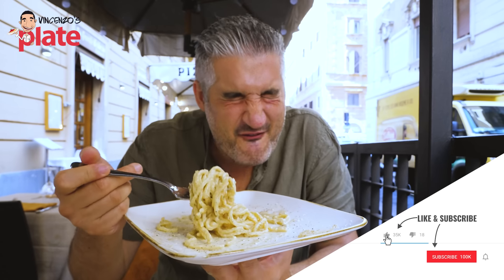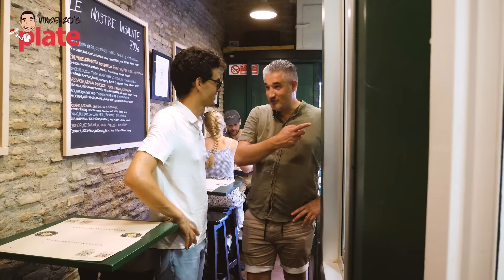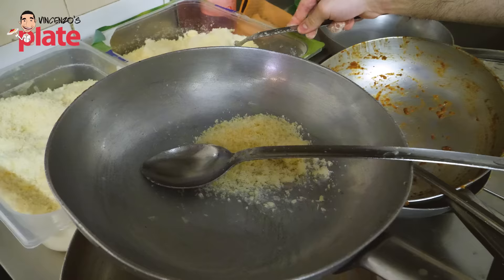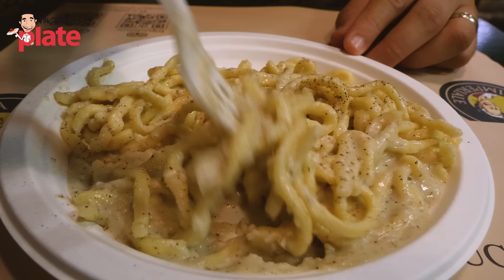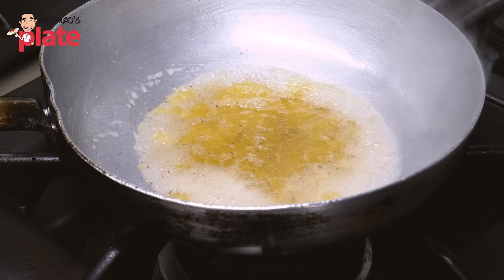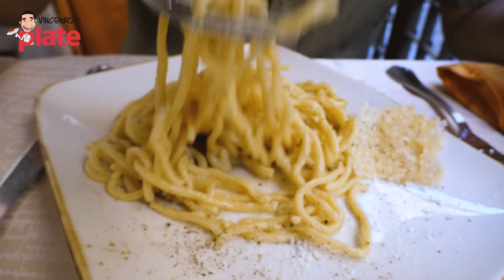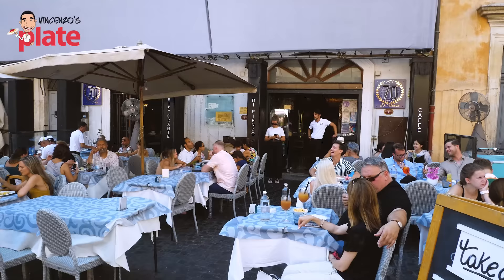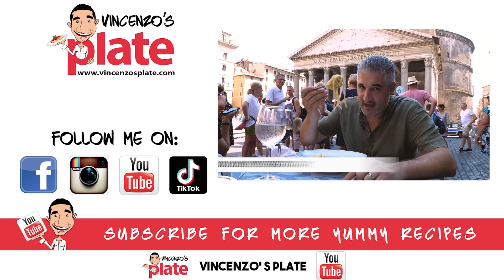I Found the Unbelievable Secret to Making the Most Delicious CACIO e PEPE in Rome!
If you're looking for the best cacio e pepe in Rome, you've come to the right place! In this video, we'll show you some of the best places to eat cacio e pepe in Rome, and explain why they're so popular. Cacio e pepe is one of Rome's most classic dishes, and it's difficult to find a bad restaurant that serves it. In this video, we'll share with you our picks for the best cacio e pepe in Rome, and tell you why they're so good. Whether you're a tourist or a resident of Rome, be sure to try cacio e pepe at one of these restaurants!

💯 Follow this link to read and print my Cacio e Pepe recipe